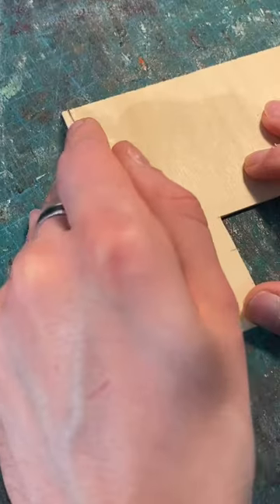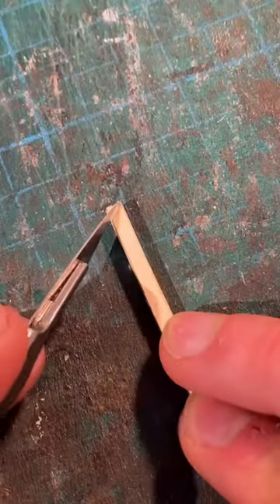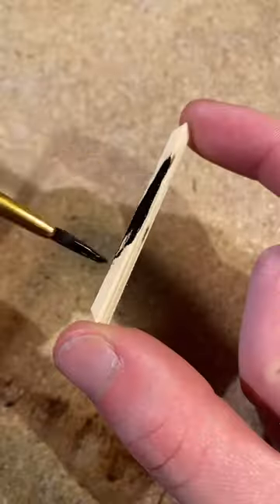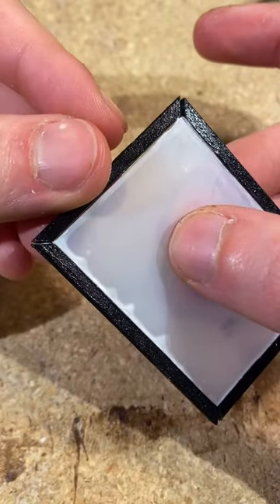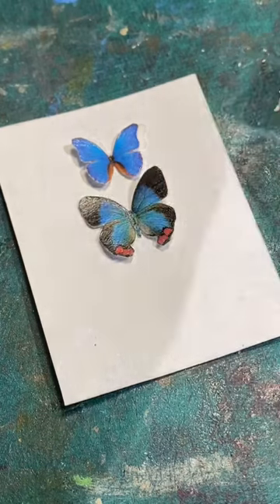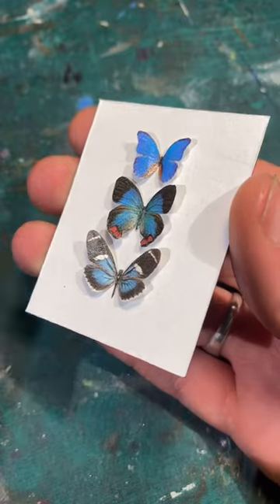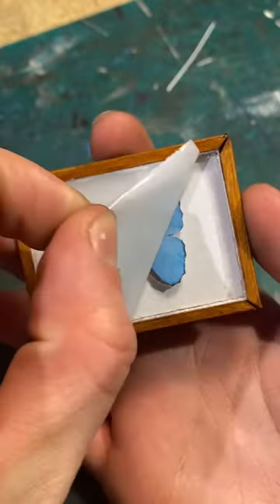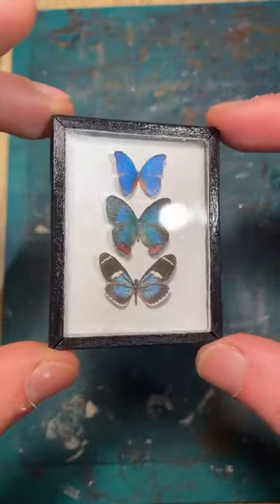How to create a miniature butterfly display case!!